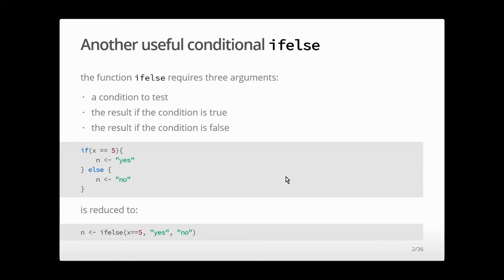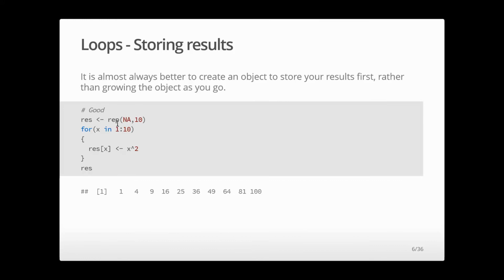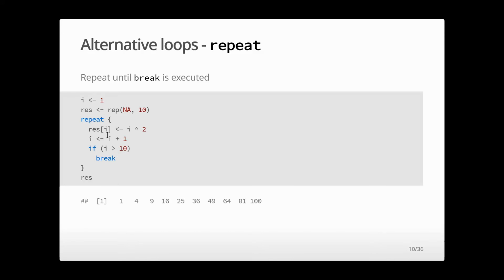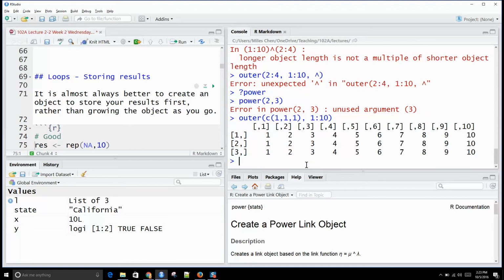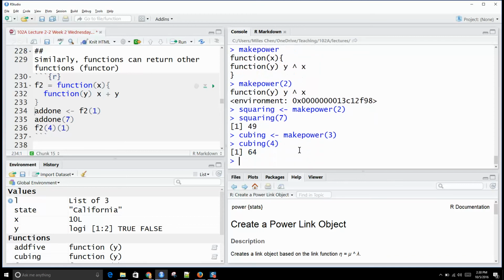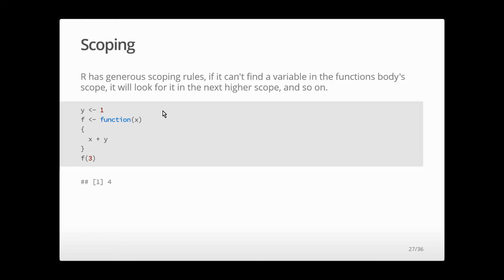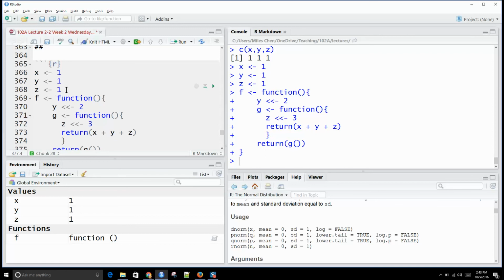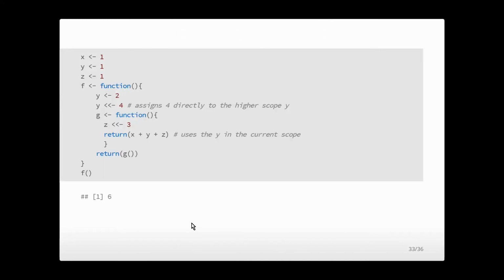10 5 2016 Stats 102A Lecture 02